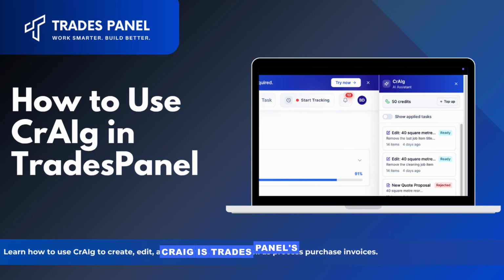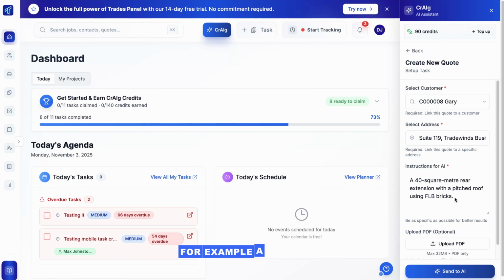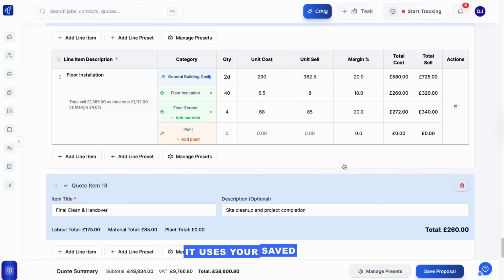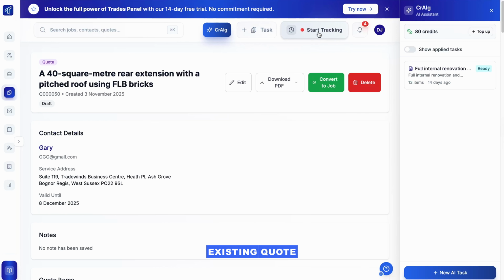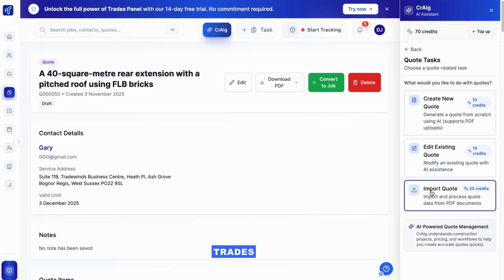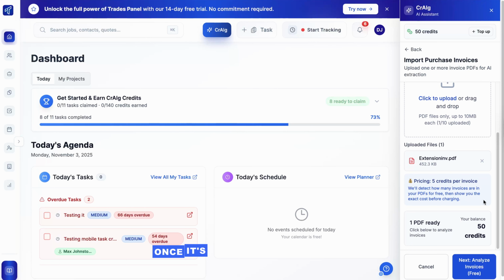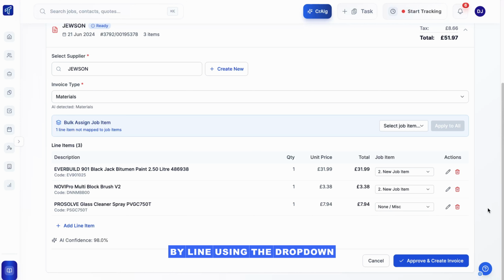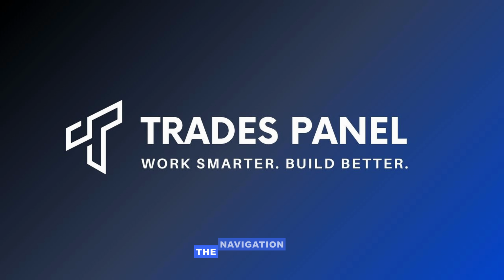How to Use CrAIg in TradesPanel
In this TradesPanel walkthrough, you’ll learn how to use Craig, your built-in AI assistant for creating, editing, and importing quotes — as well as processing purchase invoices — with speed and accuracy. Craig helps streamline your admin, reduce manual entry, and keep your financial data consistent across projects.

You’ll learn how to:
• Create professional quotes automatically using AI.
• Edit existing quotes and make quick adjustments.
• Import external PDF quotes directly into TradesPanel.
• Upload, analyse, and process purchase invoices using Craig.
• Assign invoice items to job items for accurate cost tracking.

📘 Chapters:
00:00 Introduction
00:10 Accessing Craig
00:30 Creating a Quote with AI
01:15 Reviewing and Editing Generated Quotes
02:05 Editing Existing Quotes with AI
02:50 Importing Quotes from PDF
03:30 Uploading Purchase Invoices
04:00 Analysing and Processing Invoices
04:45 Assigning Job Items and Approving Invoices
05:20 Summary

Streamline your workflow with TradesPanel’s AI assistant, Craig — saving time while keeping your quotes and invoices accurate and organised.